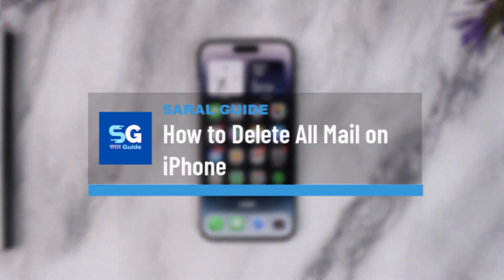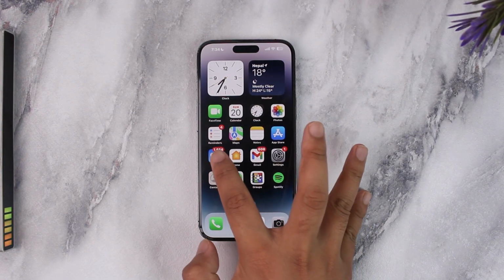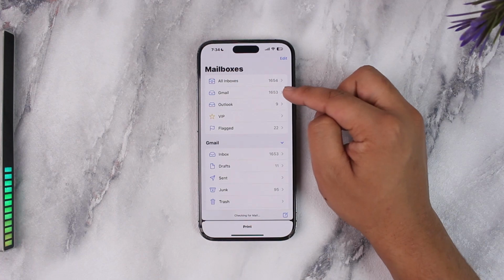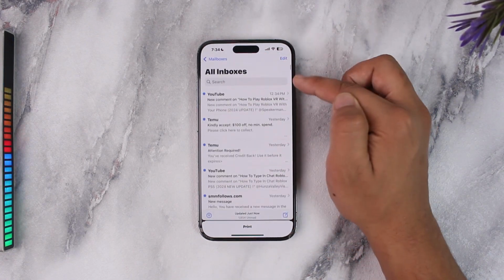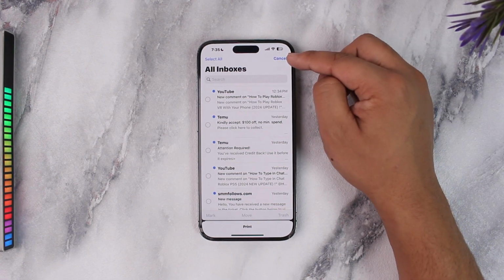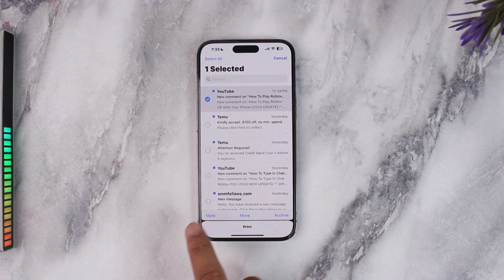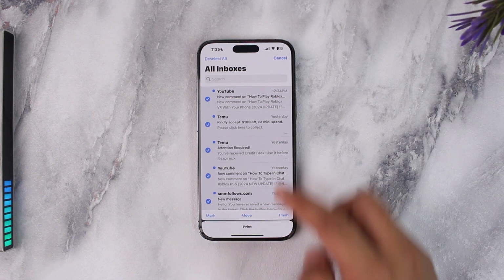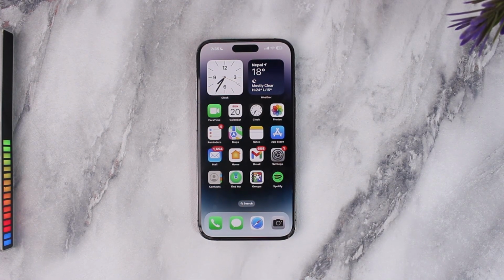How to Delete All Mail on iPhone !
This video demonstrates how to delete all emails at once on your iPhone using the default Mail app. Whether you want to clear out your Gmail, Outlook, or other linked email accounts, this step-by-step guide will show you how to manage your inbox efficiently.

To start, open the Mail app on your iPhone. Once inside, you can choose a specific email account like Gmail, Outlook, or any other connected mail service. If you want to delete emails from all accounts, tap on the 'All Inboxes' option. This allows you to view all emails across accounts in one place, making it easier to delete them in bulk.

Once you’re in the inbox you want to manage, tap on the 'Edit' button located in the top-right corner of the screen. After tapping 'Edit,' you’ll see an option to 'Select All' at the top-left of the screen. Tapping this option will select all visible emails in that inbox. Next, tap the trash icon at the bottom-right corner of the screen. This will move all selected emails to the Trash folder.

Remember, the emails are not permanently deleted yet. To complete the deletion, navigate to the Trash folder, tap 'Edit,' select 'Delete All,' and confirm the action. This will ensure that all emails are fully erased from your iPhone, freeing up storage and decluttering your inbox.

Timestamps:
0:00 Introduction
0:03 Overview of deleting all emails on iPhone
0:09 Opening the Mail app
0:13 Choosing a specific mail account or 'All Inboxes'
0:24 Tapping the 'Edit' button in the inbox
0:32 Selecting 'Select All' to mark all emails
0:41 Tapping the trash icon to delete emails
0:48 Deleting emails from the Trash folder
0:54 Final summary of the email deletion process
1:00 Conclusion

Keywords like "delete all emails iPhone," "clear inbox iPhone Mail app," "bulk delete emails iPhone," "iPhone Mail tips," and "permanently delete emails iPhone" improve visibility for those searching for solutions online, helping users manage their emails more efficiently.